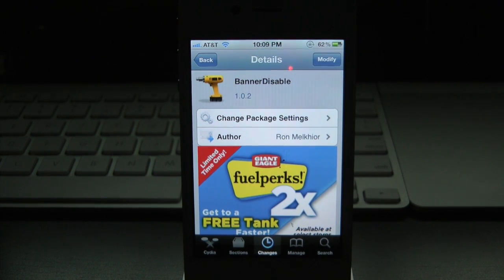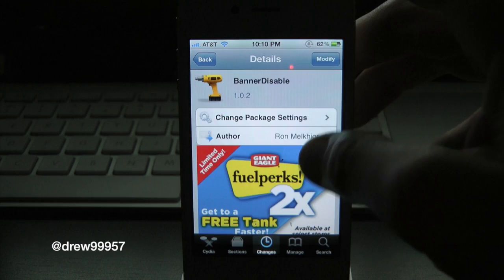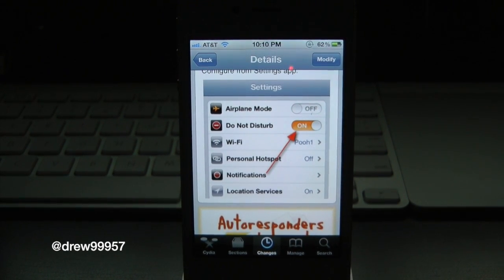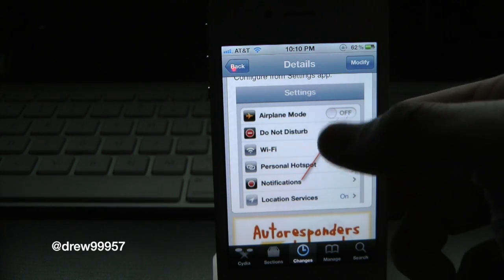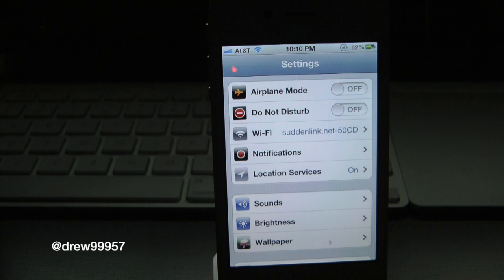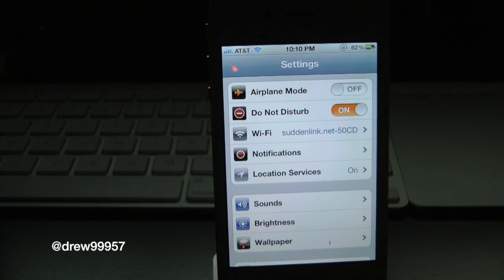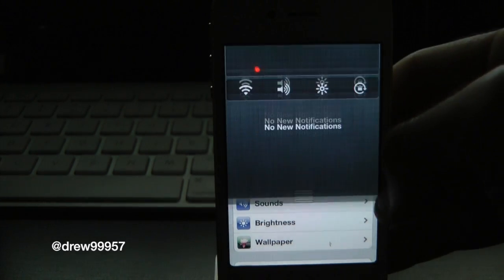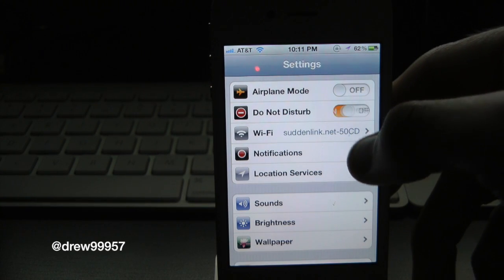BannerDisable Disable All Push Notification Cydia Tweak Review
Name: BannerDisable
Developer: Ron Melkhior
Price: FREE
Repo: BigBoss